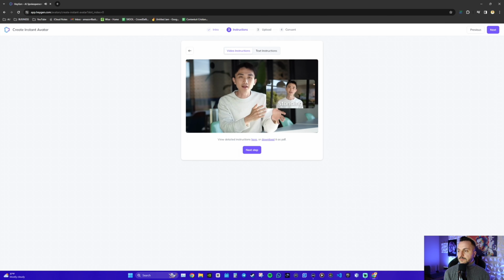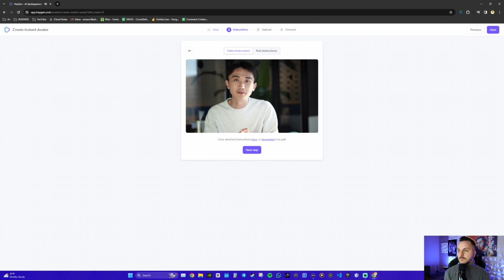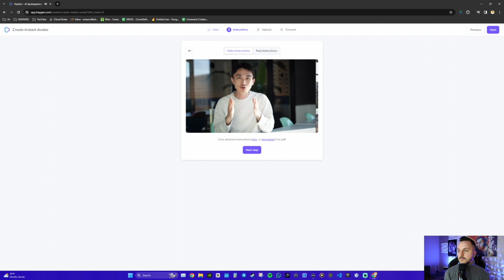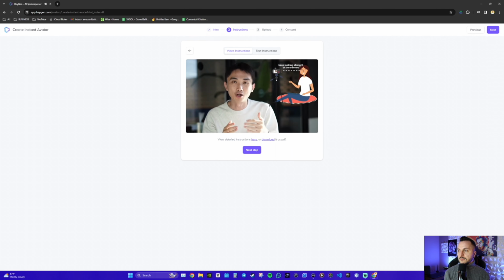How to Clone your clients(or yourself) with HeyGen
Do you want to create personalized AI personas for yourself or your clients? Look no further! In this video, we explore the amazing tool HeyGen that allows you to clone yourself and create content effortlessly.